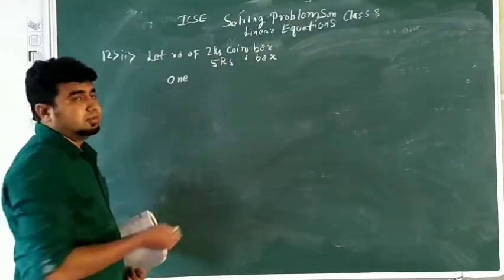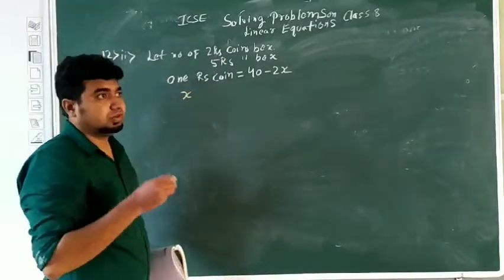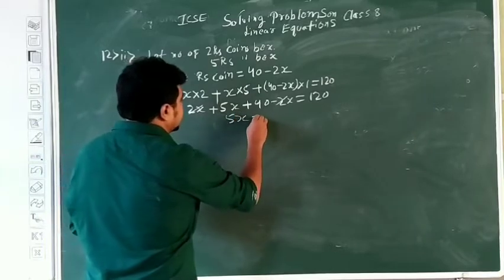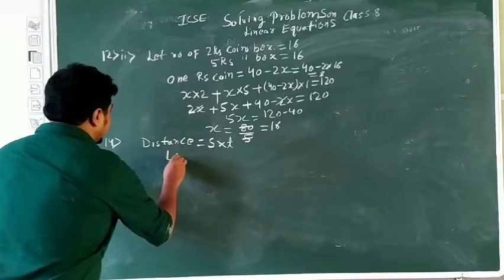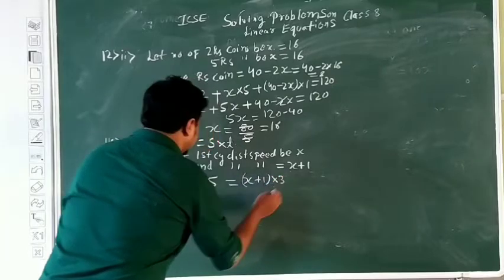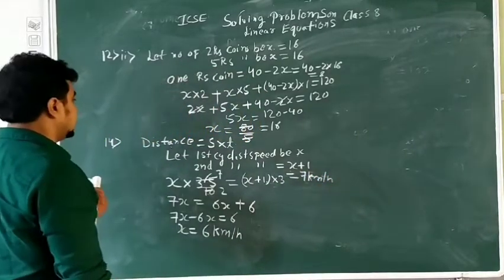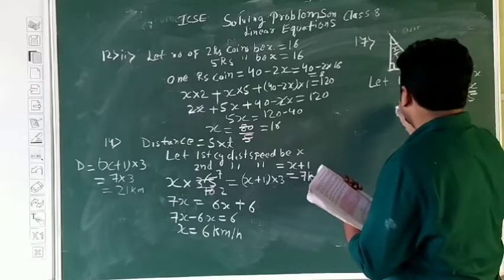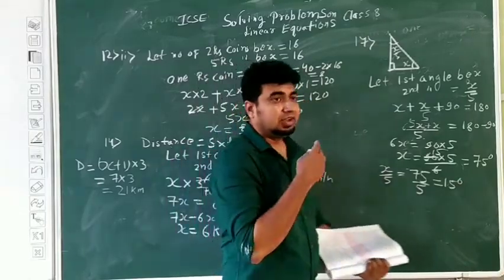ICSE Class 8 Maths Linear equations Part 3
Discussed questions related to coins , speed time , angles of a triangle.